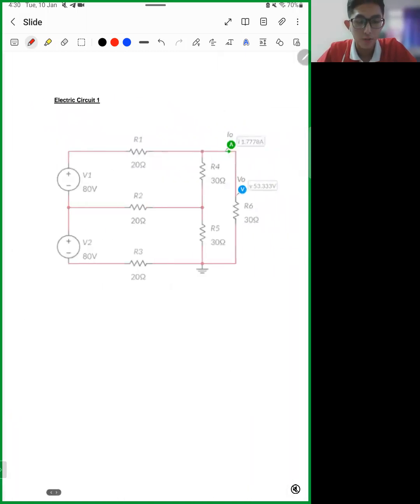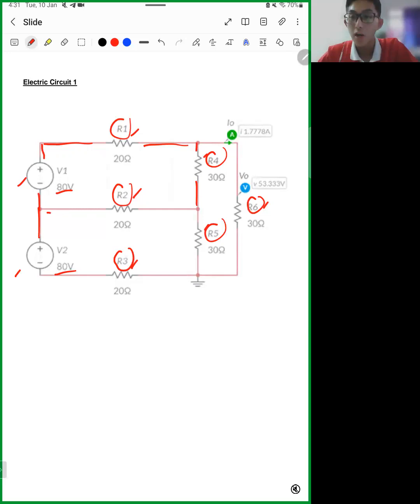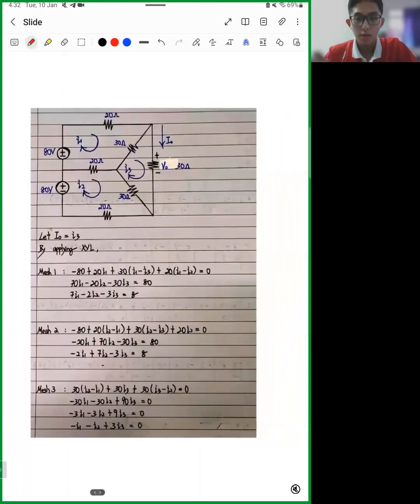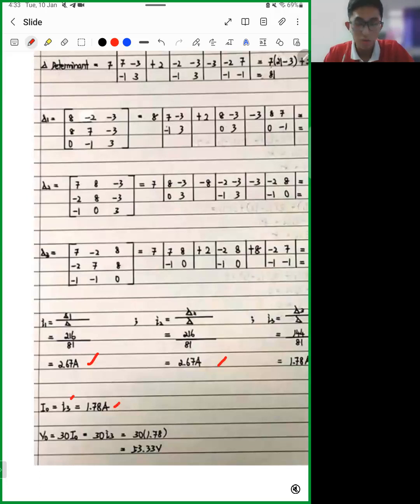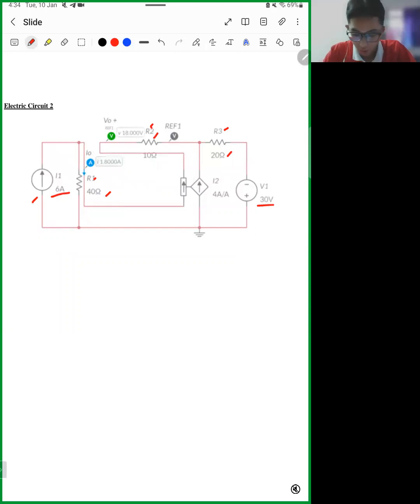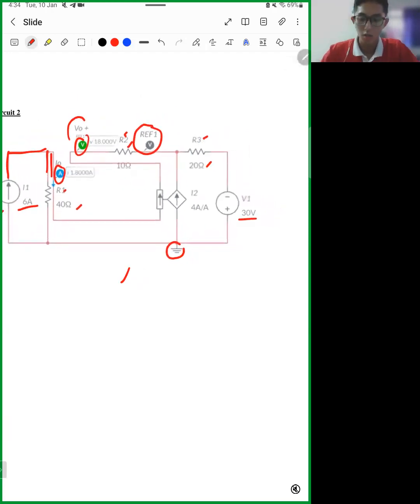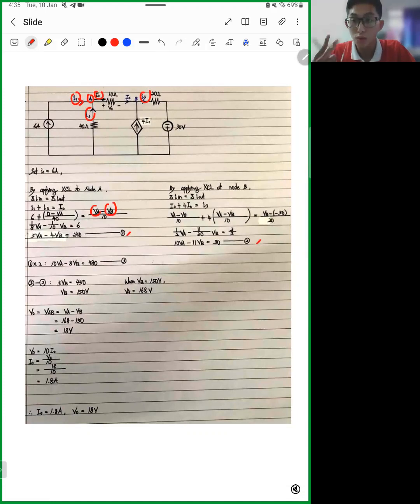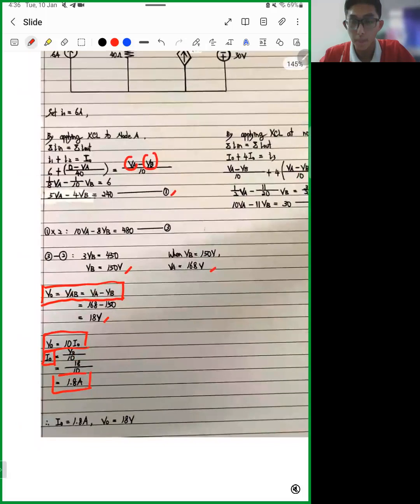Video Presentation Group 2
Video Presentation EC1 Project G2